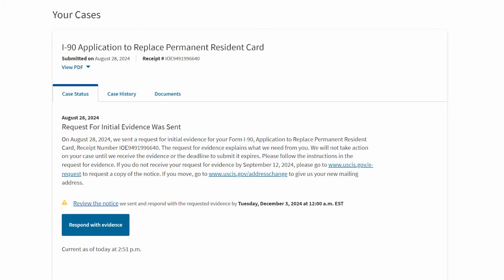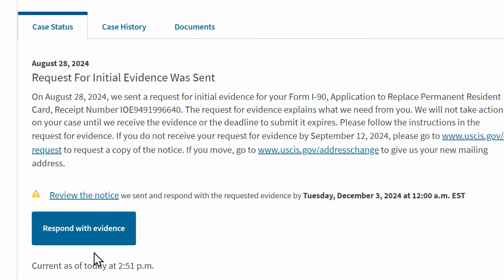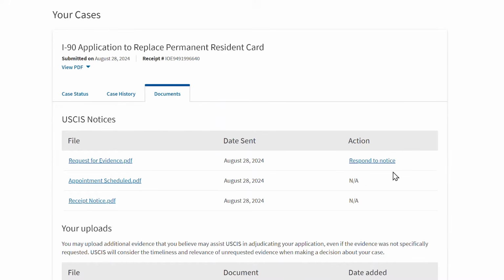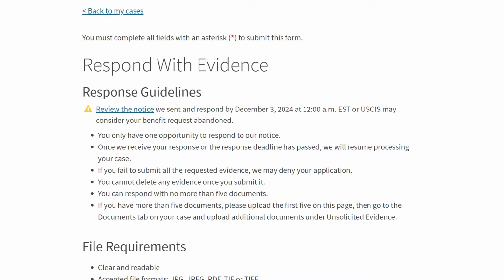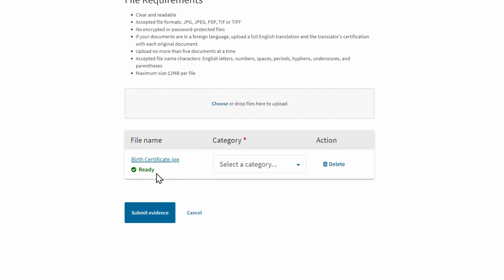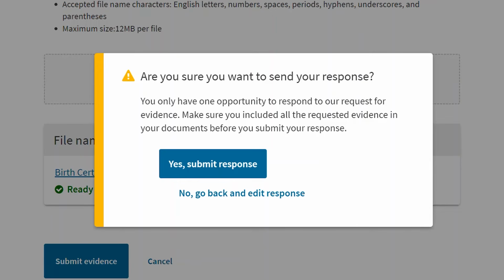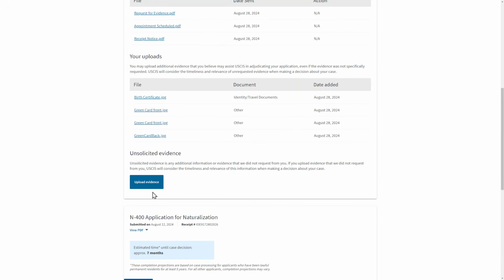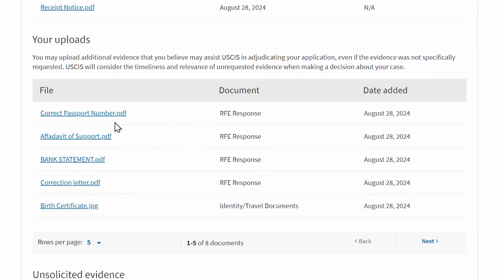How to Respond to a Request for Evidence in Your USCIS Online Account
This is a short demonstration of how to respond to a Request for Evidence, otherwise known as a RFE, in your USCIS Online Account.